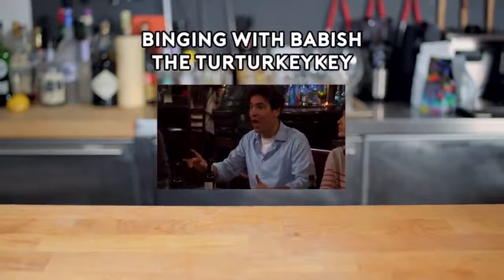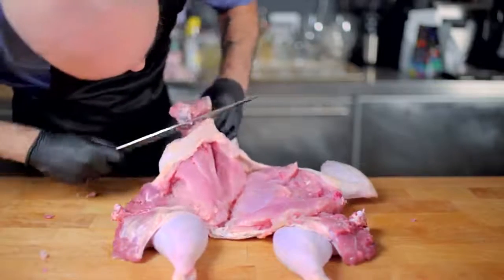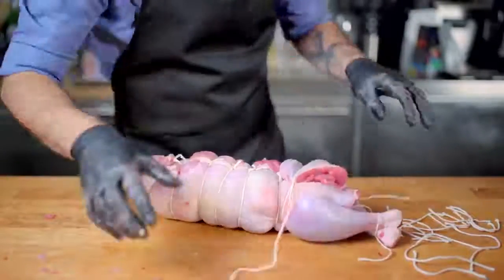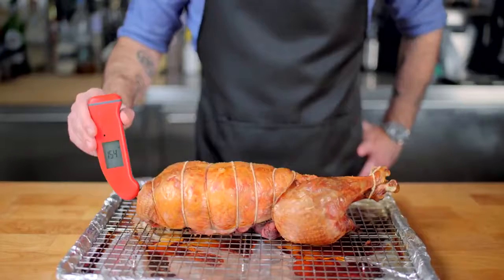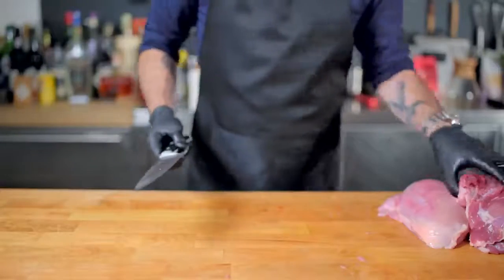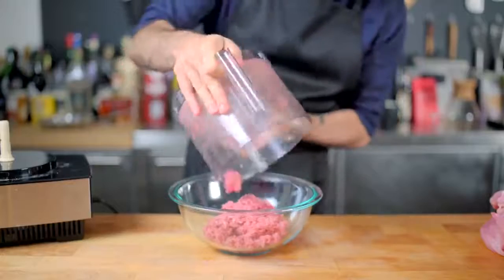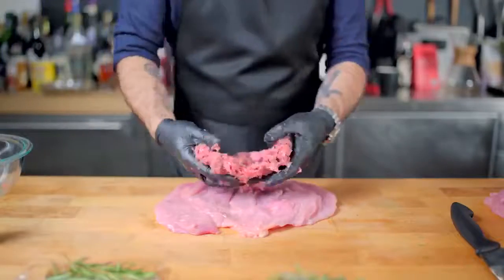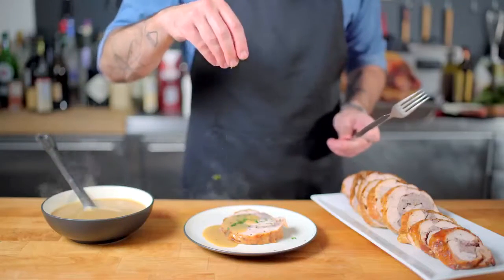Binging with Babish! Binging with Babish_ Turturkeykey from How I Met Your Mother